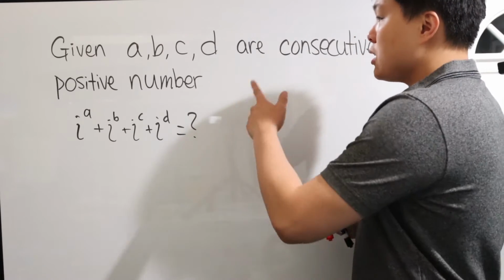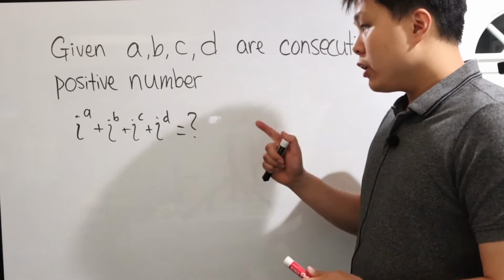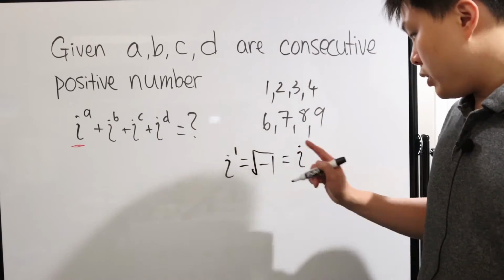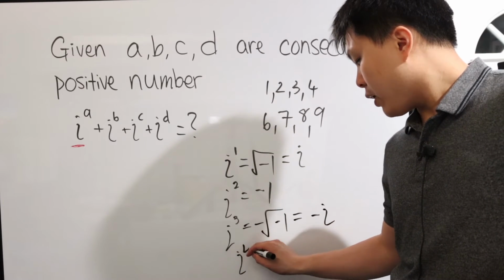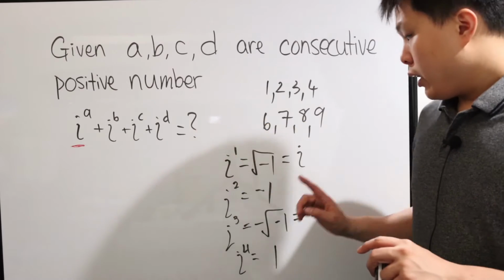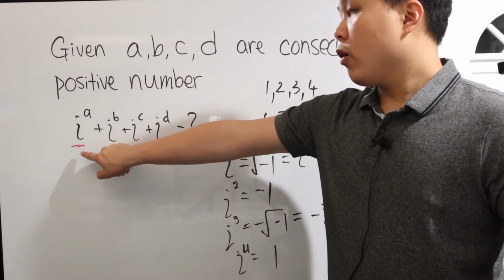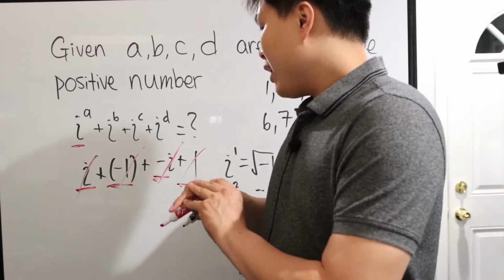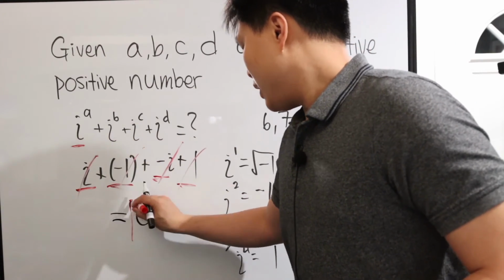Math Test Question - Consecutive Imaginary Number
Hello! In this video, I will be going over a math test question that you may have no idea where to begin. You are not given the value of any variables so this tests you on your understanding of imaginary numbers and the different values of “i” to the 1st, 2nd, 3rd, and 4th power.

If you haven’t seen my previous video on imaginary numbers in a math test question, check it out here

Problem of this video: Give a,b,c,d are consecutive positive numbers, what is (i^a)+(i^b)+(i^c)+(i^d) equal to?

For this problem, you will need to know the following:
- i^1 = square root of i = i
- i^2 = -1
- i^3 = -i
- i^4 = 1